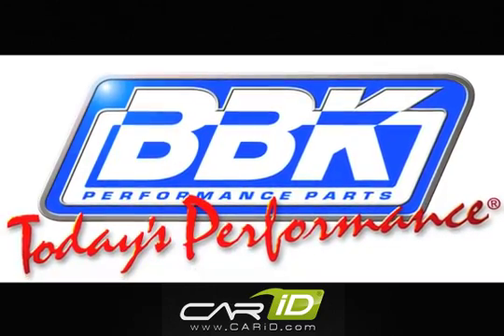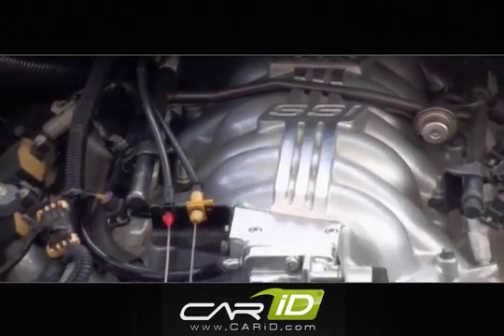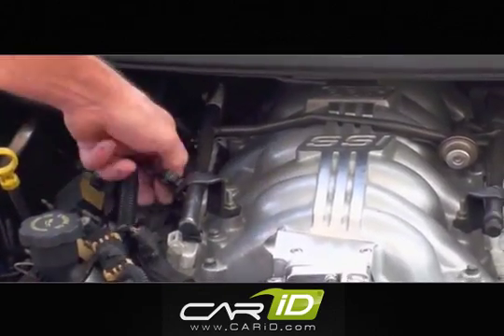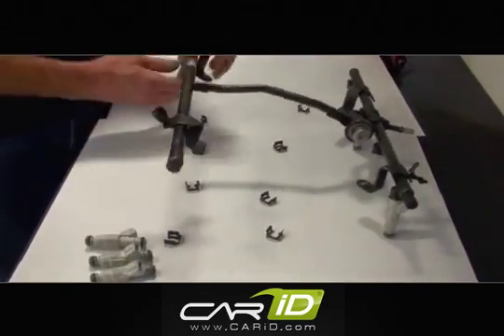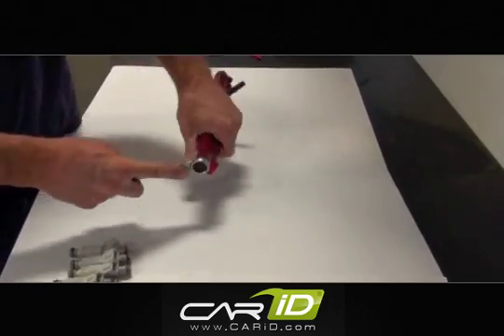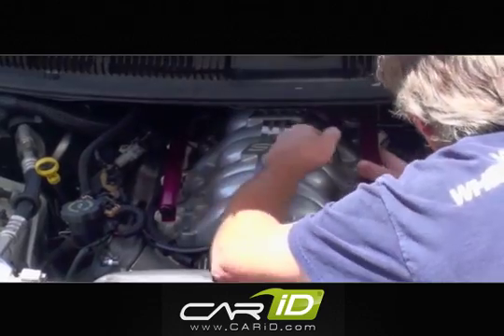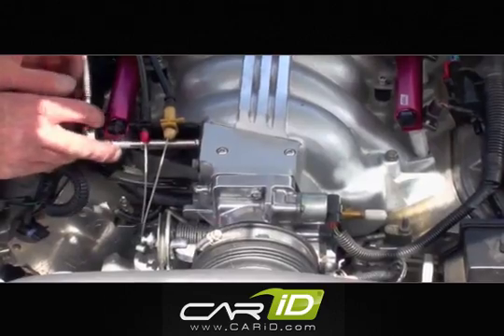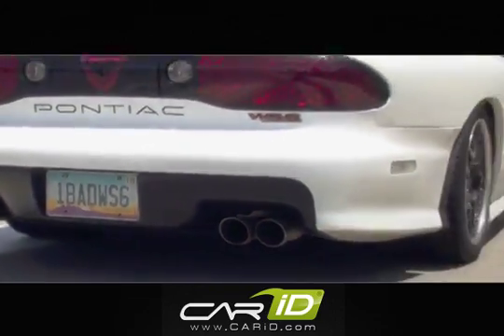BBK Billet Aluminum High-Flow Fuel Rail Kit Installation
Install BBK Billet Aluminum High-Flow Fuel Rail Kit:
Billet Aluminum High-Flow Fuel Rail Kit by BBK Performance supplies your high-performance engine with the fuel it needs, while at the same upgrading the appearance of your engine bay. These direct replacement fuel rails are CNC machined and anodized in color for a great appearance, they work with stock or aftermarket intake manifolds, and come complete with mounting hardware, high-pressure hoses, and precision fittings.